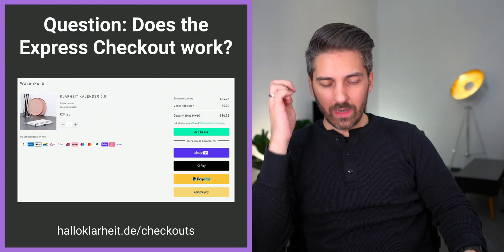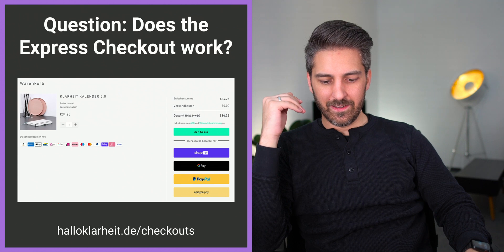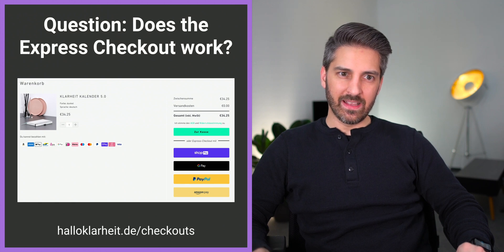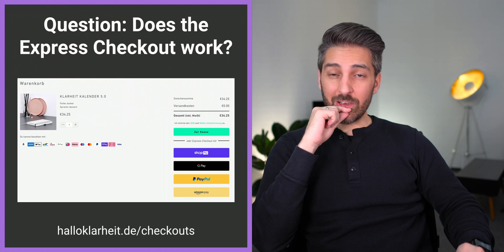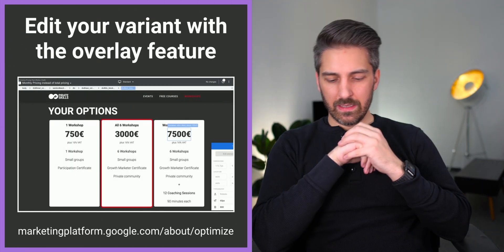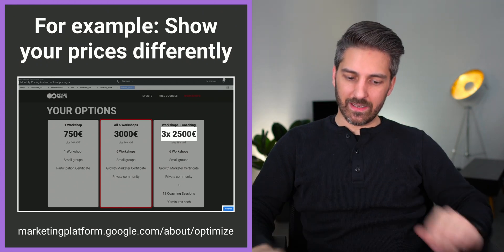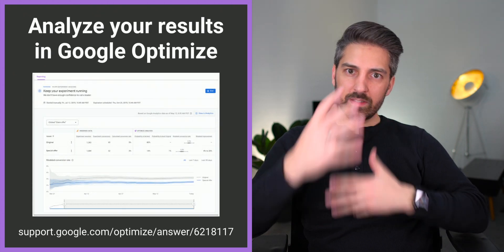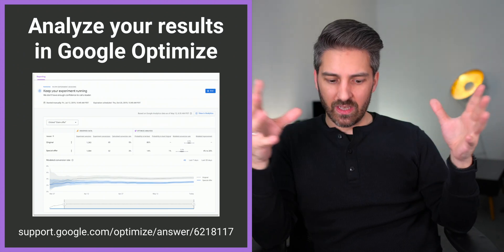Introduce A/B Testing to your E-Commerce experience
0:00 - Intro
0.58 - Does express checkout work?
2:00 - Hide it for certain visitors
2:51 - Introduce A/B testing to your shop
3:11 - Google Optimize

Introducing A/B Testing to your online shop is one of my favorite growth marketing tactics that I want to give you to double your e-commerce conversion rate. With A/B testing you can find out which version makes more money,  has a better e-commerce conversion rate, the lowest cost-per-acquisition, or the highest customer lifetime value.

you can find helpful resources for E-Commerce conversion rate optimization.

Ben